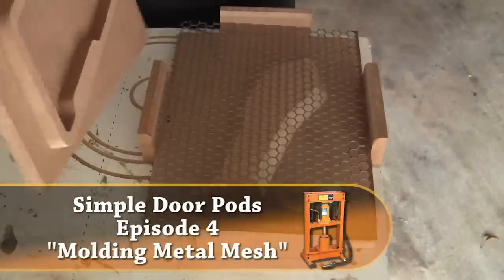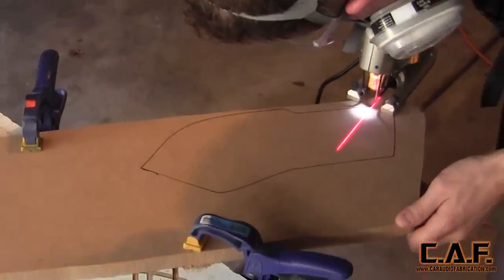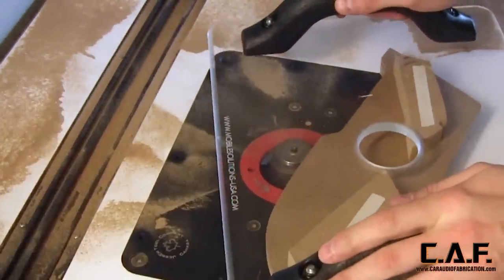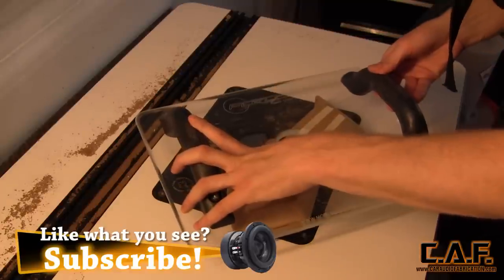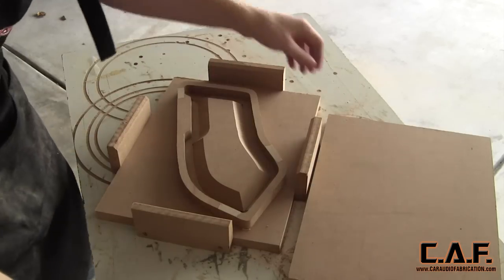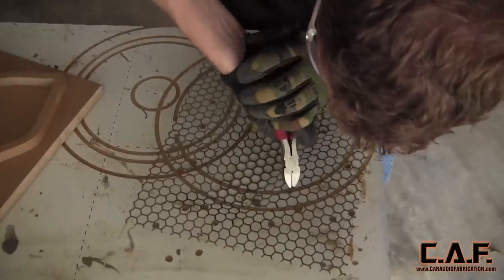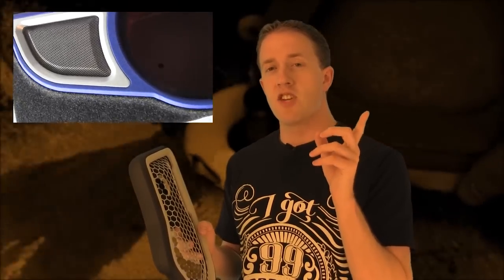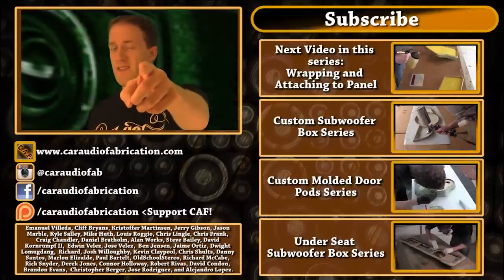How to Make Simple Door Pods (Part 4) Mold Metal Mesh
Time to make custom grill mesh for protecting or woofer and tweeter on our new custom door pods !

Cool Vibes
Early Riser